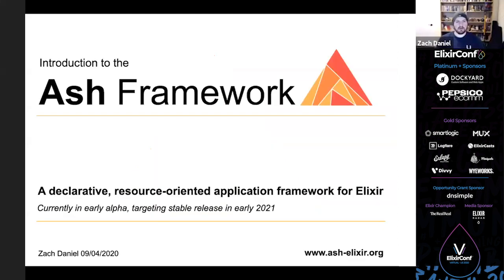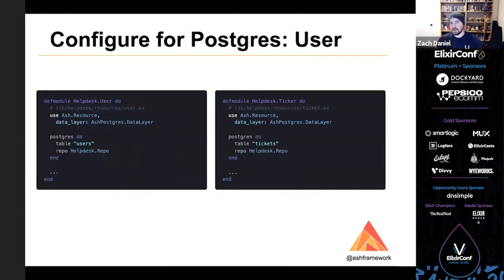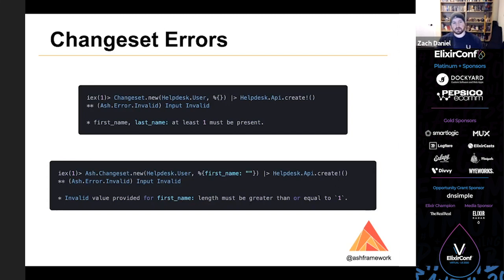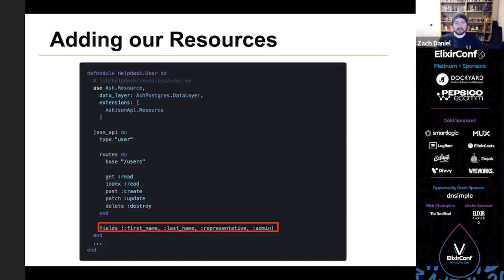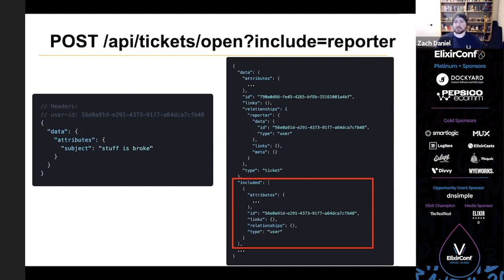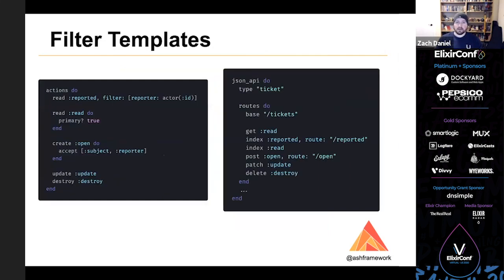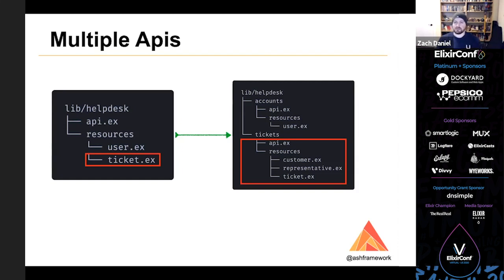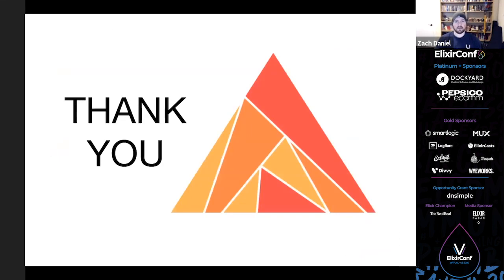ElixirConf 2020 - Zach Daniel - Introduction to the Ash Framework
In this talk we go about building an application with the Ash Framework from scratch. We'll start from `mix new`, and end with a full featured JSON:API and GraphQL, backed by multiple data sources, with complex authorization rules and customizations.